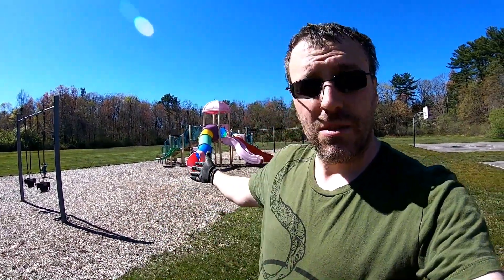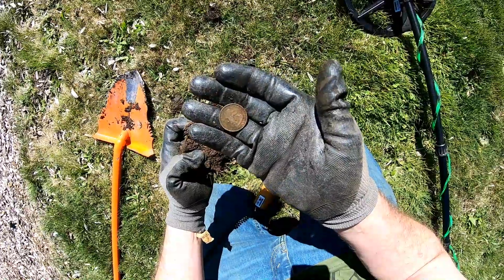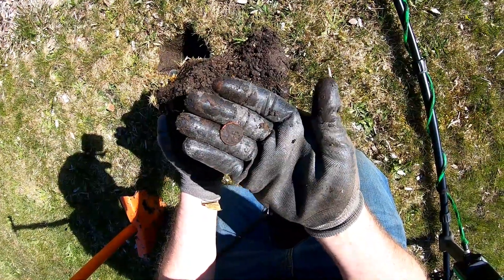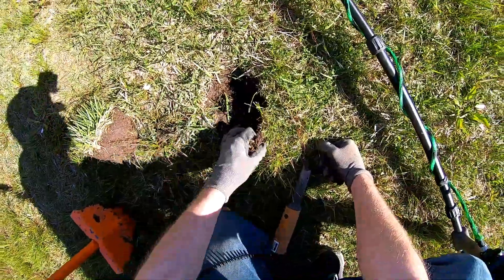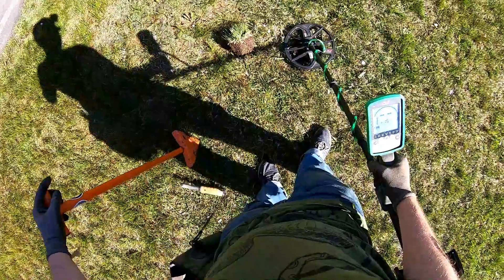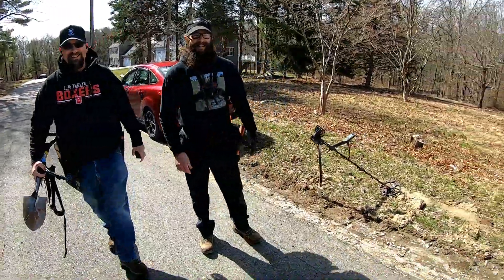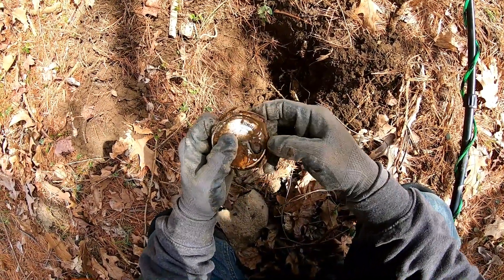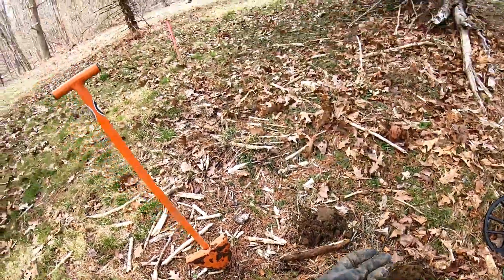Double Dose of Metal Detecting! 2 day adventure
Two trips in one video! I start out detecting a play ground and end up joining @wicked_digger and @BrocktonMagnetFisher on a permission hunt along with my wife Angela :)